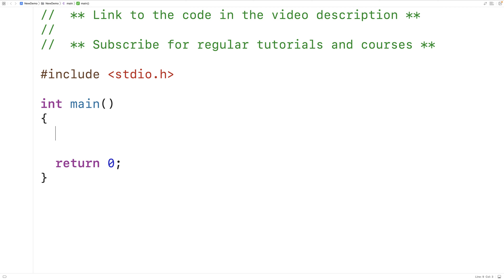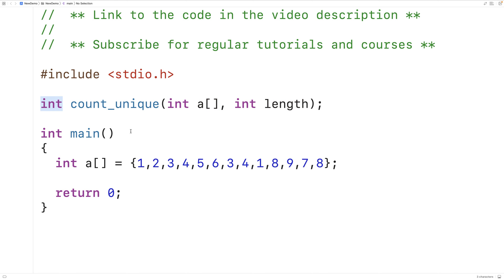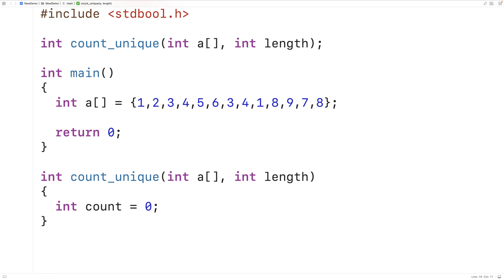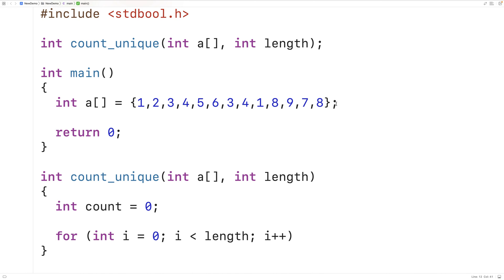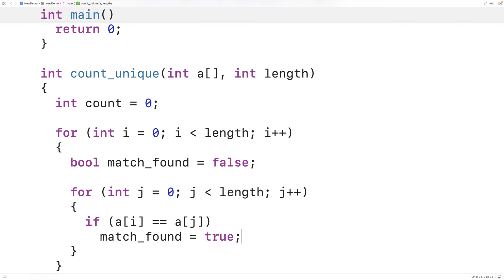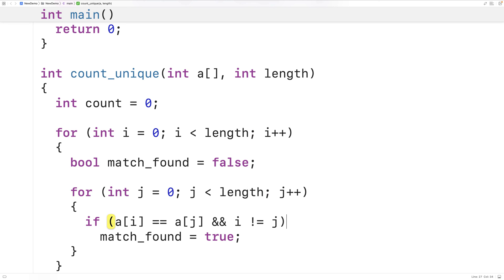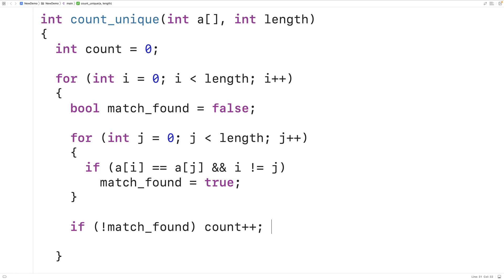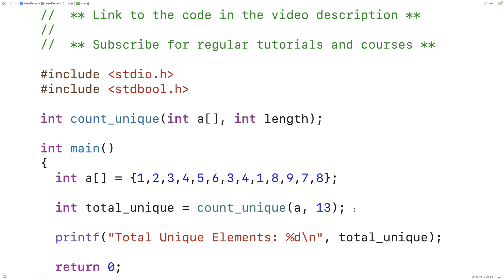Count The Unique Elements In An Array | C Programming Example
How to count the number of unique elements in an array using C. Source code to build a portfolio that will impress employers!